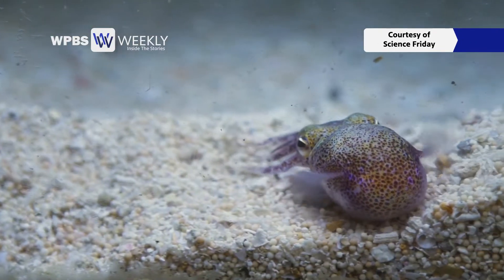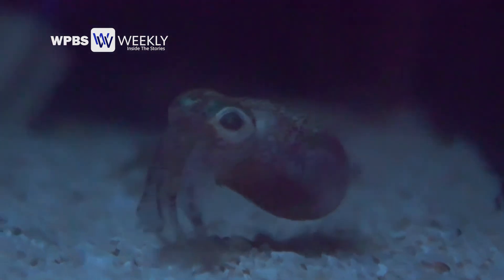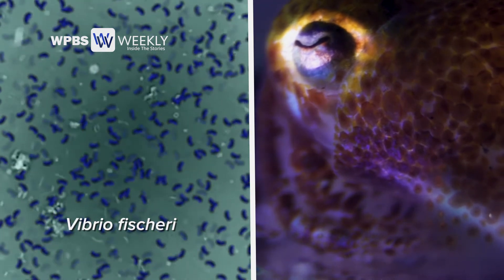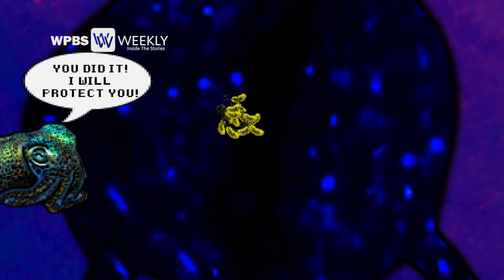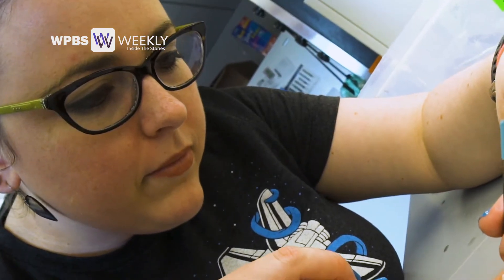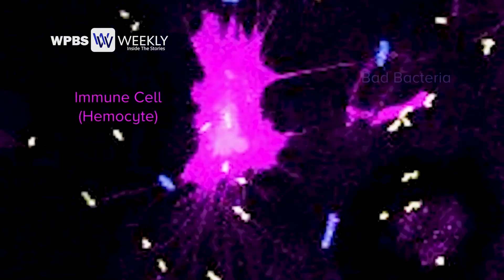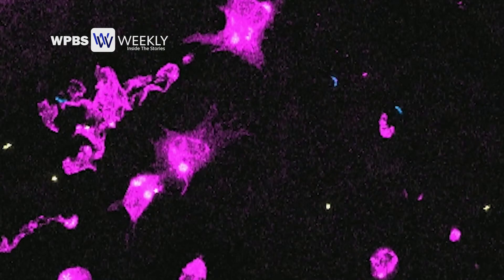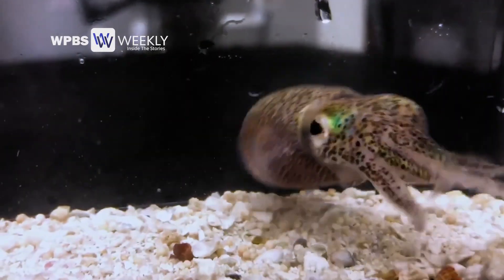Bobtail Squid | WPBS Weekly: Inside the Stories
Life is hard for the mighty cephalopod especially the bobtail squid. Packed with protein, this little guy is easy prey, but he's also very valuable. In this segment, discover how special bacteria gets sorted in a squid and how it sacrifices it's own immune cells to feed it.
Tune-in to WPBS each Tuesday at 7:30 pm, watch